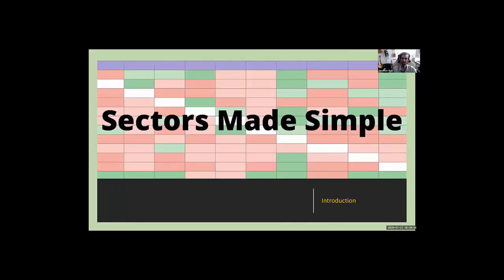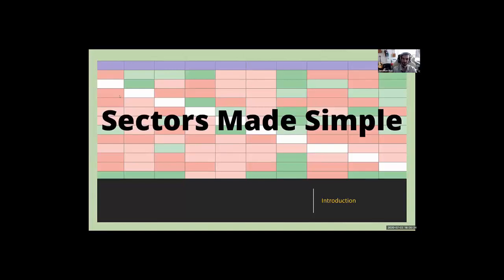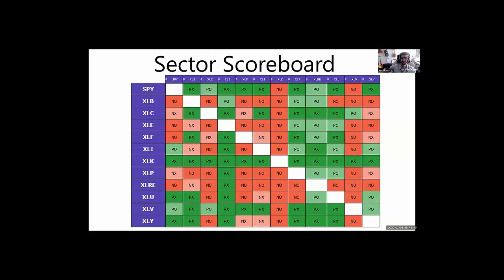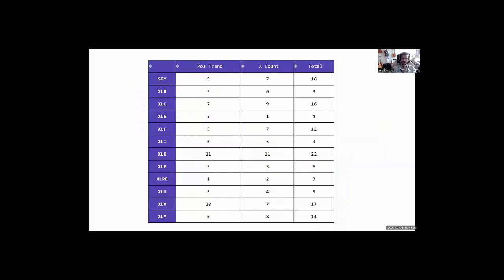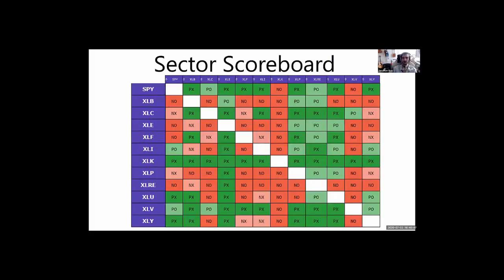Sectors Made Simple Introduction - Sectors Made Simple Free Webinar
In this video, Jonathan explains the basics of the matrix and what the beginner classes with cover.

To learn more about Sector Rotation trading, visit our and make a free account!

Original Webinar Date: July 3rd, 2020